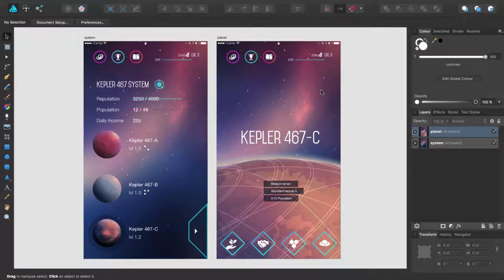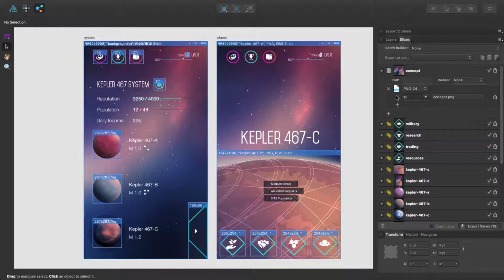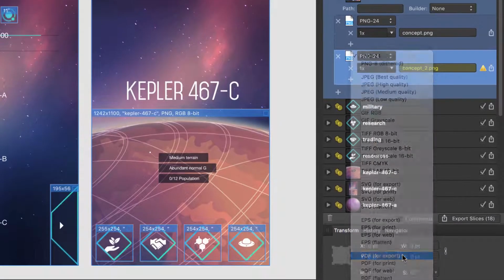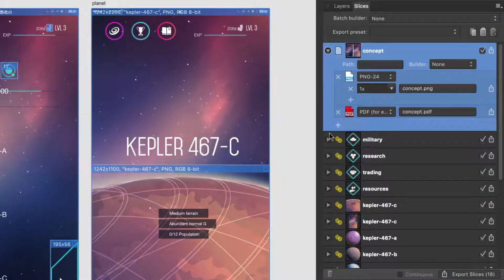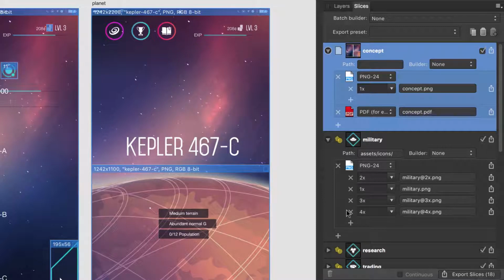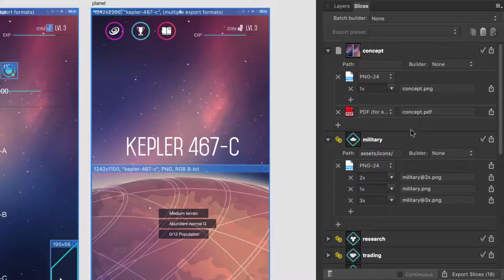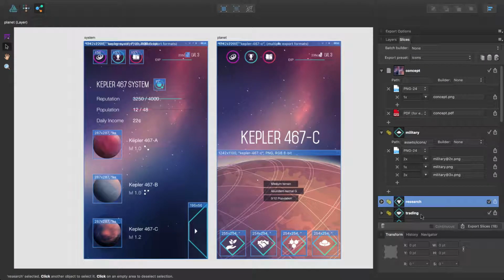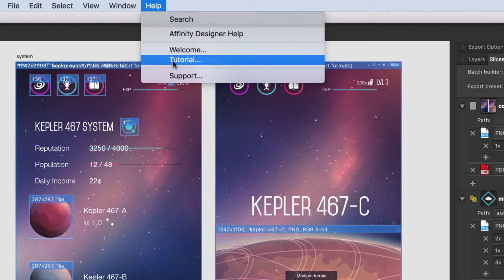Affinity Designer 1 5 Exporting Multiple Outputs from a Single Slice